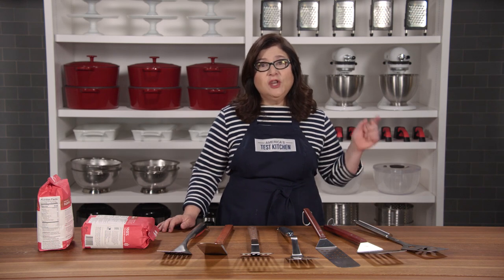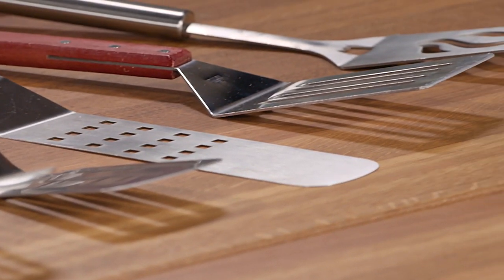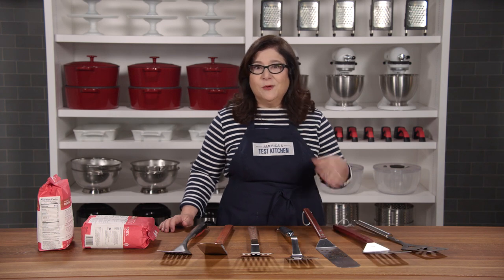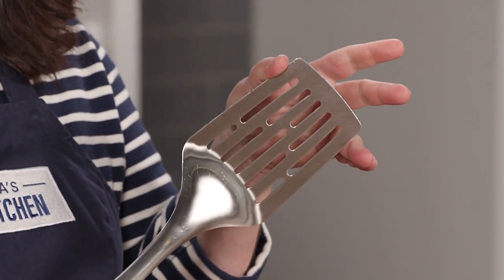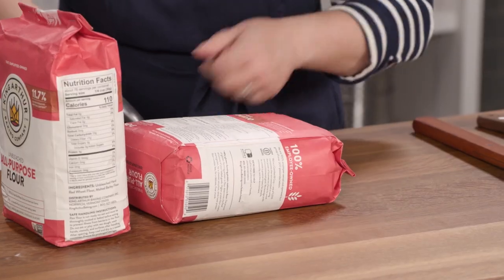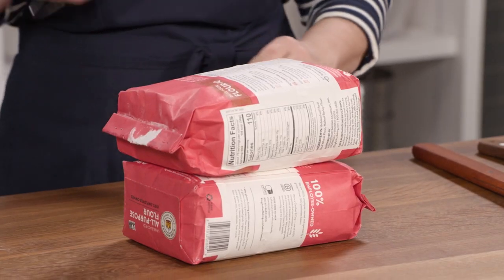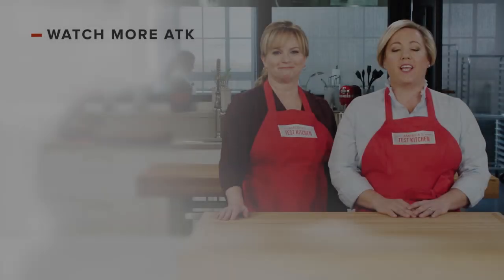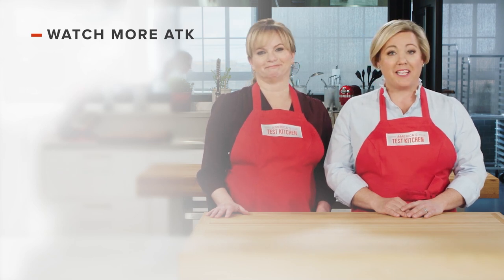The Best Grill Spatulas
A good grill spatula should be agile and sturdy and should keep cooks’ hands cool. Lisa shows you how to find the very best.